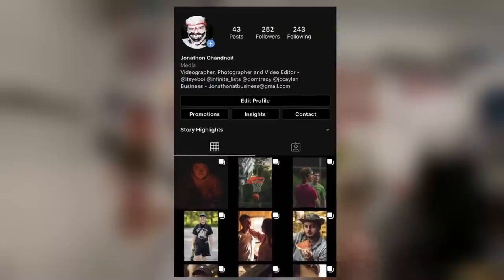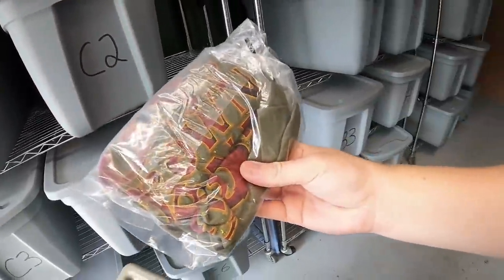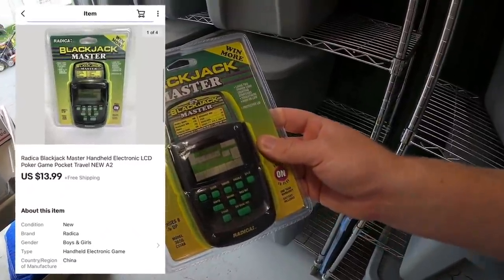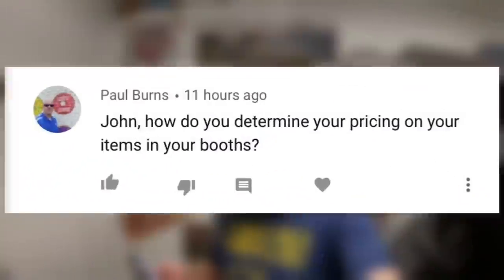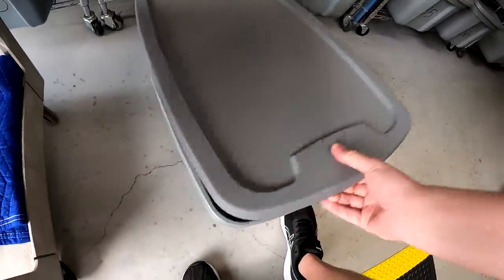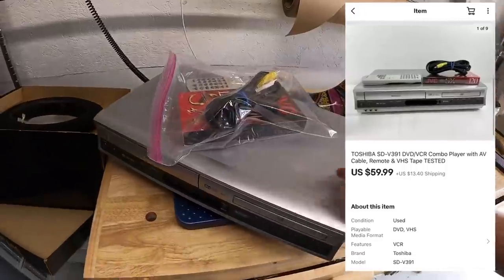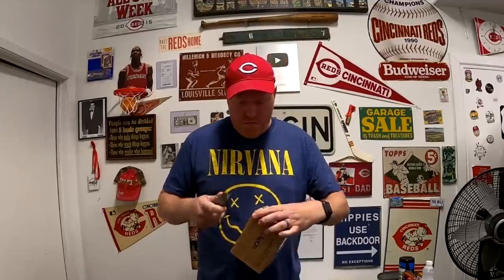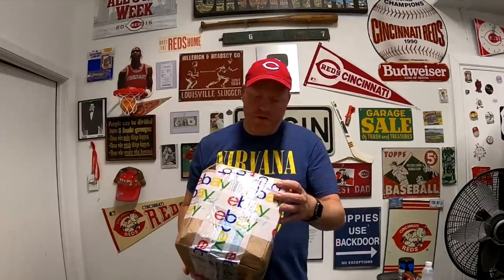Weird Message From eBay Buyer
GreatBargainz4uAll eBay Store
XRWOODWORKS eBay Store
LALLEYDIST eBay Store

My antique booths are located at:

4924 Union Center Pavillion Dr, West Chester, OH 45069